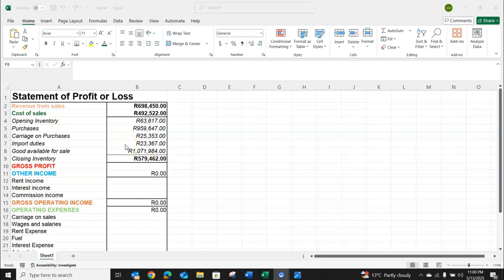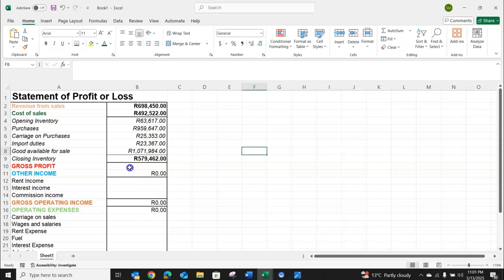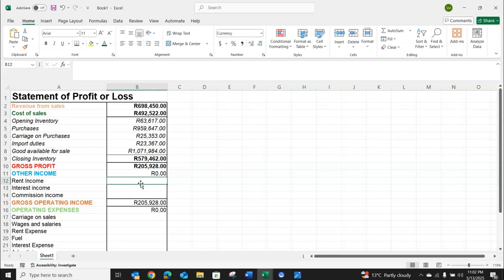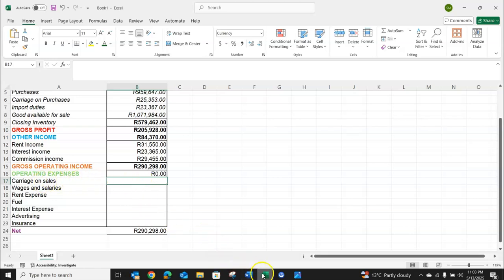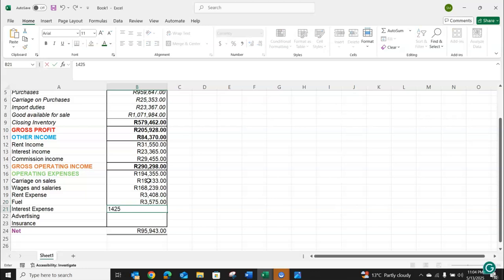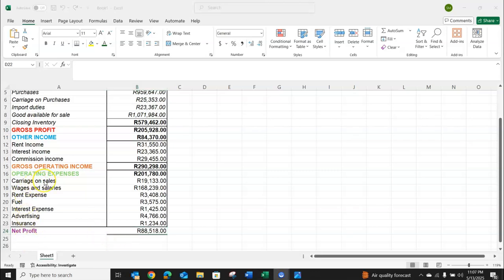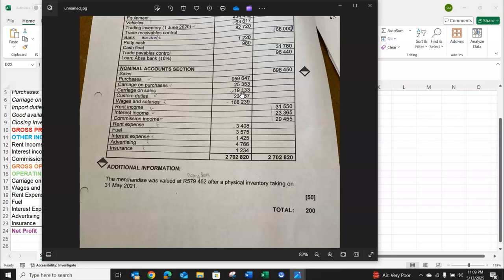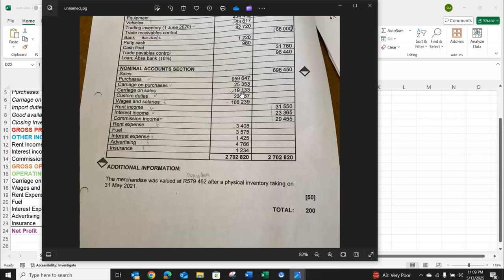Introductory Accounting N4 Income Statement Part 2